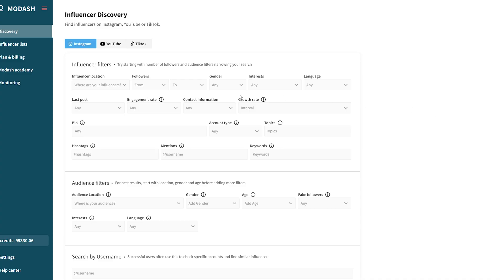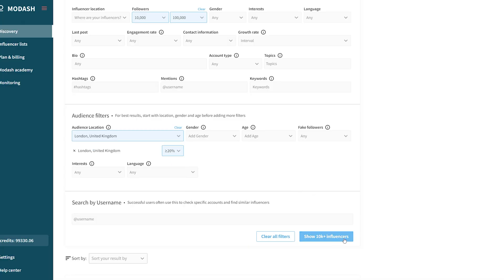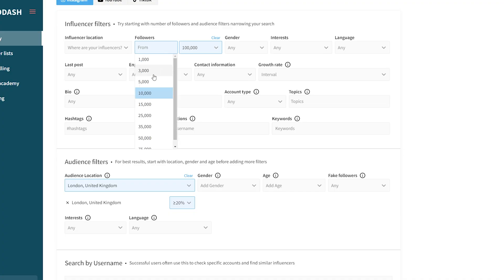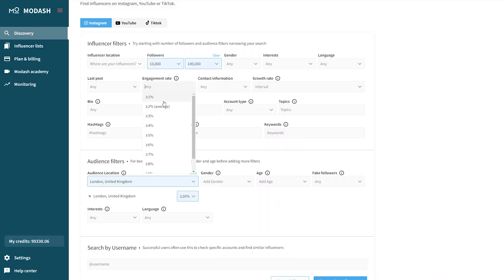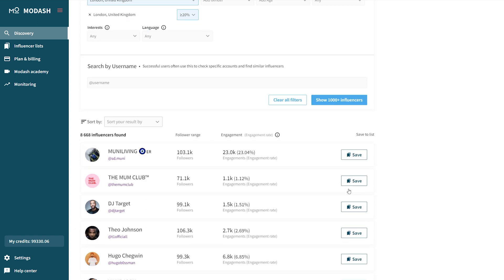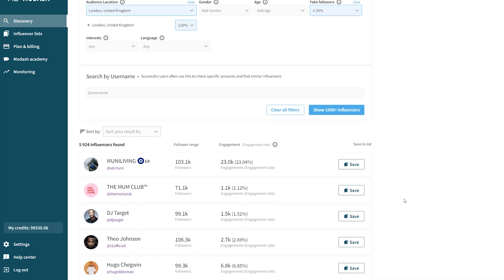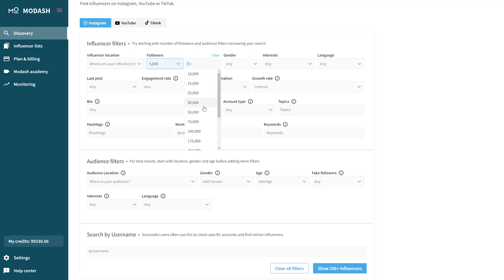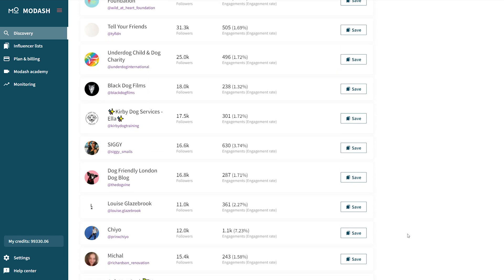Successfully finding influencers with Modash | Modash Academy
Modash is an influencer database, performance monitoring, content collection and relationship support tool for consumer companies. We list 200,000,000 creators on Instagram, Tiktok and Youtube.

This is an in our series of tutorials helping you master our search engine.

Find us at Modash.io